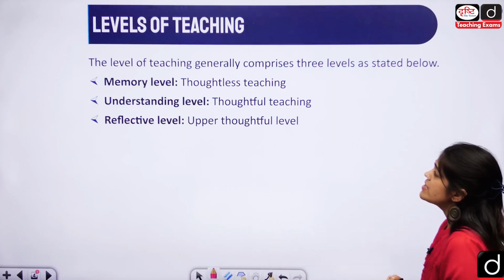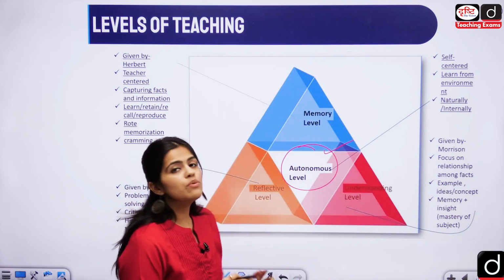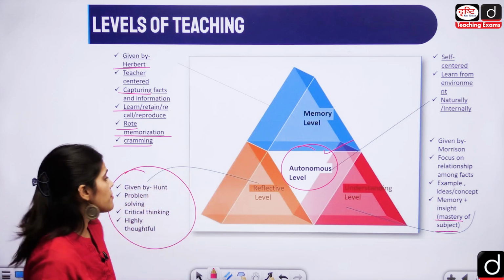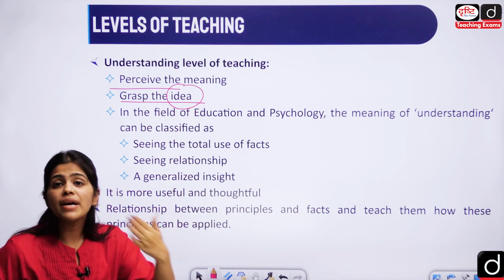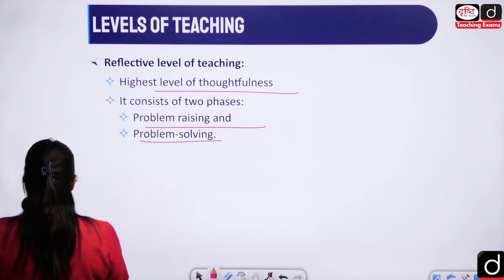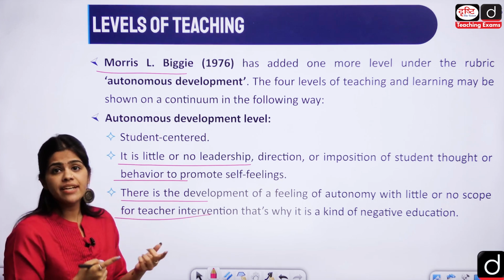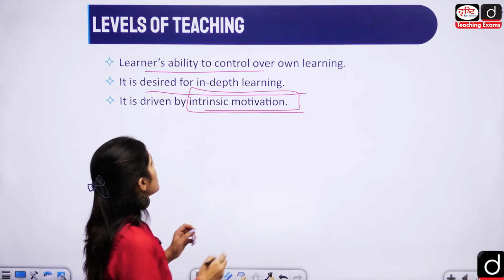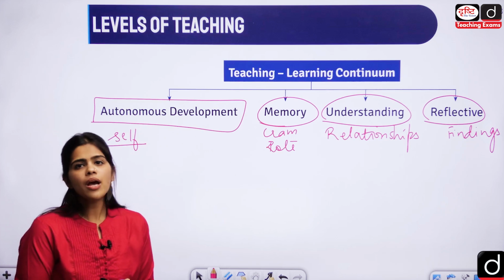Levels of Teaching | Teaching Aptitude | Drishti Teaching Exams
Dear Viewers,
In this video, Ms. Aanchal Sharma offers a comprehensive exploration of the 3 levels of Teaching. There are three identifiable levels of teaching and learning activities: Memory level, Understanding level, and Reflective level. Morris L. Biggie (1976) has added one more level under the rubric 'autonomous development'. The autonomous development level is student-centered.